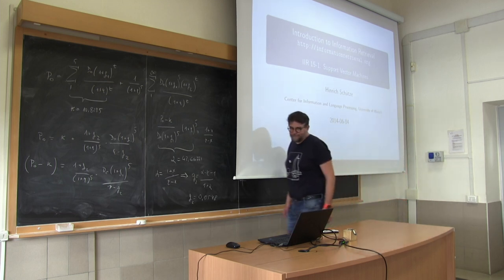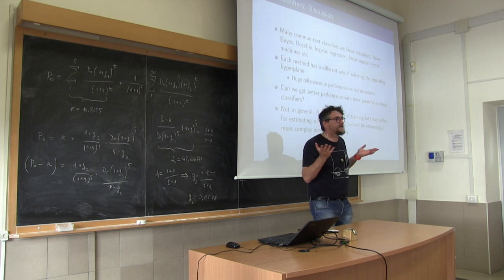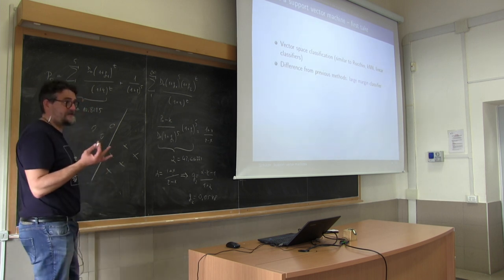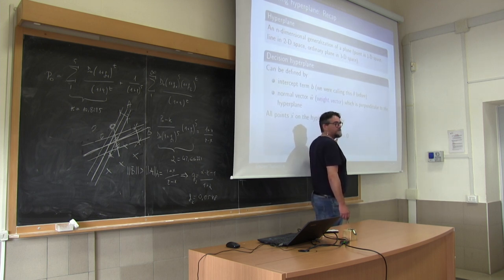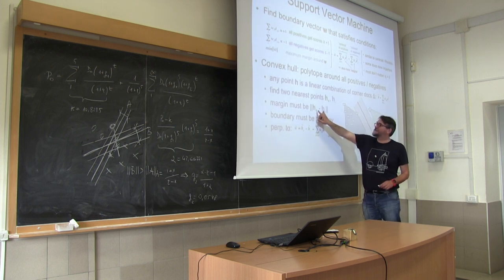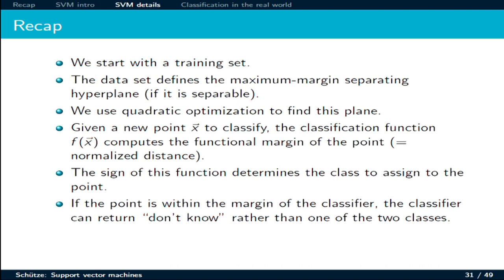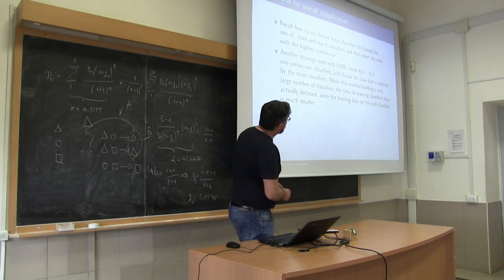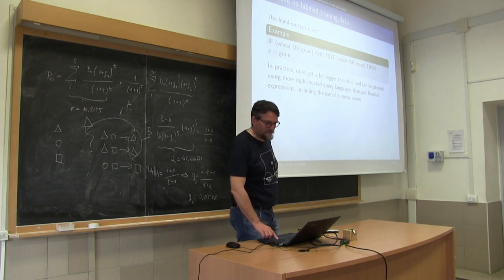Web Information Retrieval (Prof. A. Vitaletti) - Lecture 12 (11 Apr. 2019).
00:00 Recap
05:13 Linear classifier
06:27 Learning algorithm for vector space classification
14:14 Support Vector Machines
20:20 (Linear) Support Vector Machines
22:34 why maximize the margin ?
25:24 Seperating hyperplane :Recap
26:43 Exercise
27:30 Exercise
27:43 Formalization of SVMs
41:09 Optimization problem solved by SVMs
43:20 Recap
46:27 C parameter: Comparision
48:59 Soft Margin Classification
53:31 Text Classification
57:46 Choosing what kind of classification to use